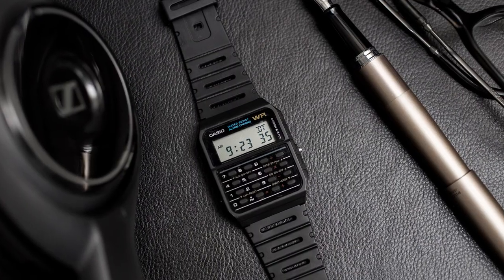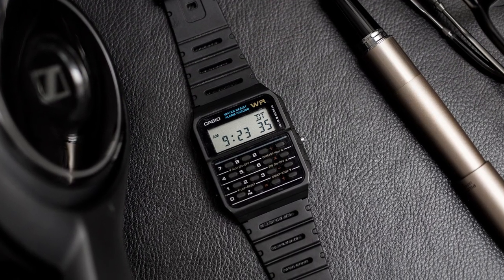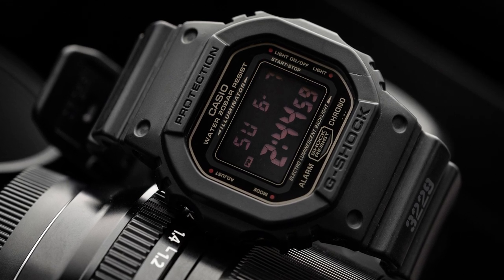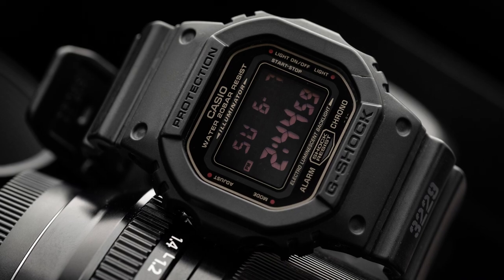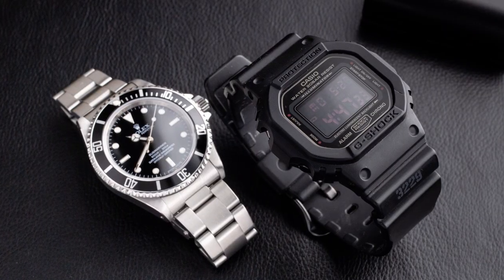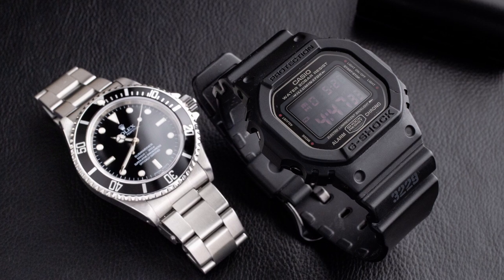5 AFFORDABLE BOURBONS That Get "The Nod" From Whiskey Snobs | Episode 32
A topic borrowed from the wristwatch world, Erin and Josh discuss five affordable and relatively available bourbons that get the nod from "whiskey snobs."

In Other Stuff, they come full circle and discuss a few watches that get the nod from "watch snobs."

0:00 -- Intro
0:31 -- "The First Sip" Blind Sample Review
5:43 -- 5 Bourbons That Get "The Nod" From Whiskey Snobs
13:32 -- Other Stuff, Watches That Get "The Nod" From Watch Snobs

OTHER STUFF (Associate Links)
Casio A168
G-Shock DW5600MS-1
Seiko Watches

UG1FI0F9DNDAMFEN